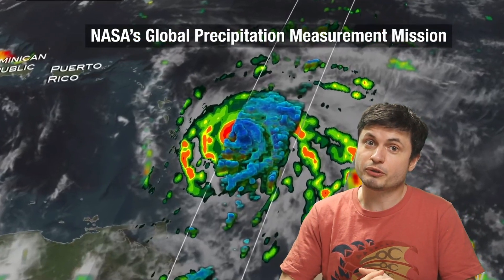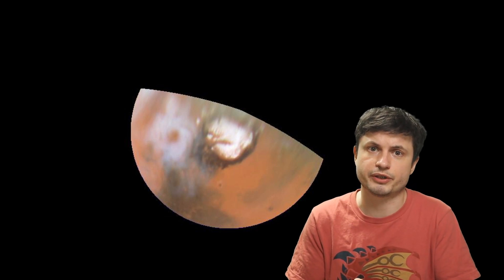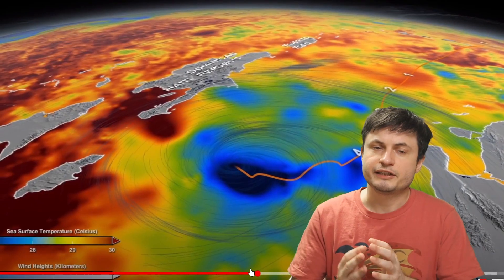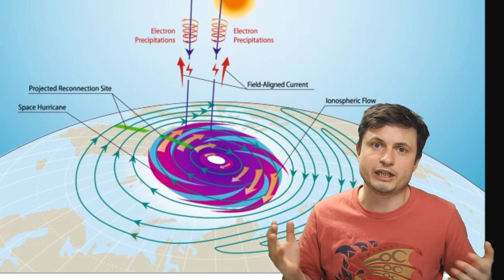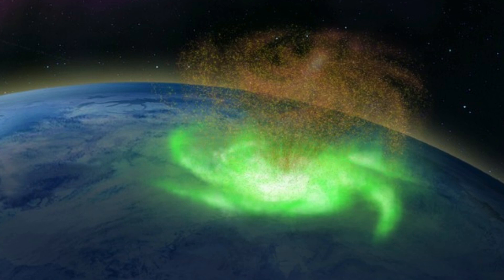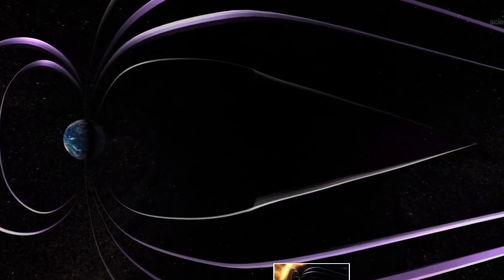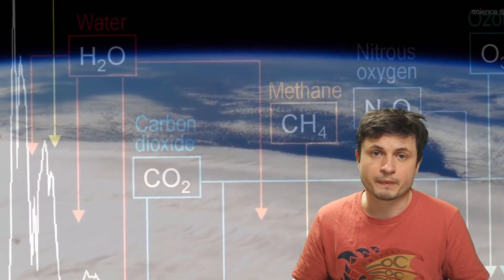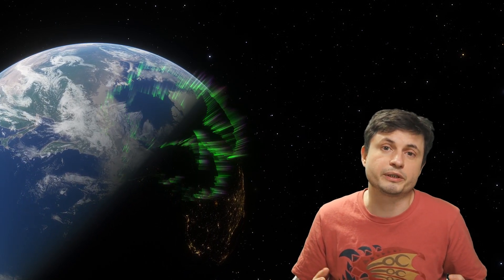Space Hurricanes Exist And One Was Just Found Above Earth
Hello and welcome! My name is Anton and in this video, we will talk about a discovery of a new phenomenon known as space hurricane.

1GFiTKxWyEjAjZv4vsNtWTUmL53HgXBuvu

Specifically, great thanks to the following members:

Morrison Waud
Vlad Manshin
Mark Teranishi
TheHuntress
Ralph Spataro
Albert B. Cannon
Lilith Dawn
Greg Lambros
adam lee
Gabriel Seiffert
Henry Spadoni
J Carter
Jer
Silver surfer
Konrad Kummli
Nick Dolgy
UnexpectedBooks.com
Mario Rahmani
George Williams
Shinne
Jakub Glos
Johann Goergen
Jake Salo
LS Greger
Lyndon Riley
Lauren Smith
Michael Tiganila
Russell Sears
Vinod sethi
Dave Blair
Robert Wyssbrod
Randal Masutani
Michael Mitsuda
Assaf Dar Sagol
Liam Moss
Timothy Welter MD
Barnard Rabenold
Gordon Cooper
Tracy Burgess
Douglas Burns
Jayjay Volz
Anataine Deva
Kai Raphahn
Sander Stols
Bodo GraÃŸmann
Daniel Charles Smith
Daniel G.
Eugene Sandulenko
gary steelman
Max McNally
Michael Koebel
Sergio Ruelas
Steven Aiello
Victor Julian Castillo
xyndicate
Honey Suzanne Lyons
Olegas Budnik
Dale Andrew Darling
Niji
Peter Hamrak
Matthew Lazear
Alexander Afanasyev
Anton Newman
Anton Reed